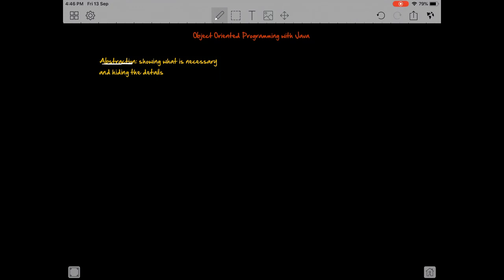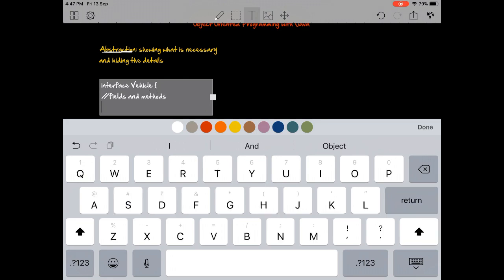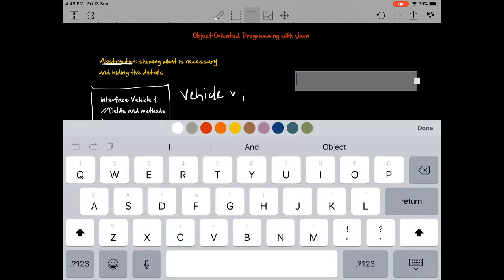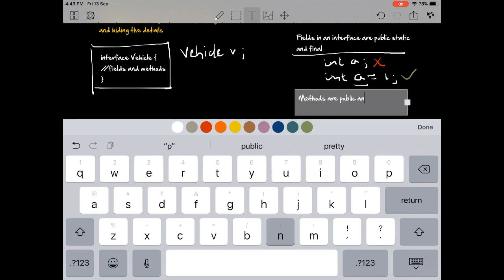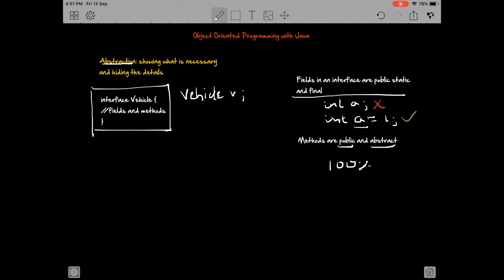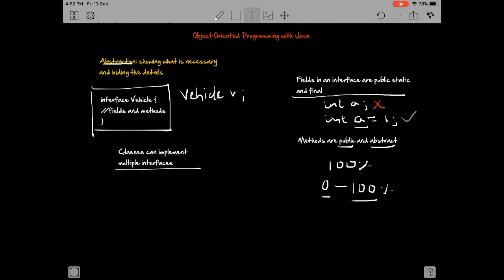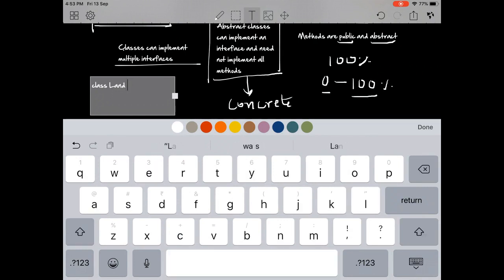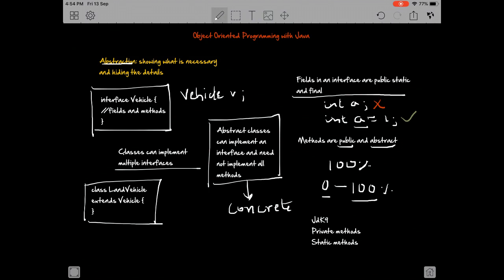#16: Interfaces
This video is a theory session on interfaces. Interfaces are very similar to abstract classes, and there would later also be a video that talks more about interfaces and their comparison with abstract classes.

Hope this gives you a basic idea of what interfaces are.